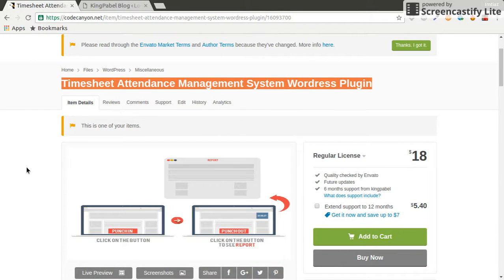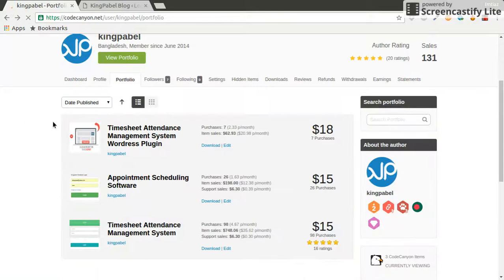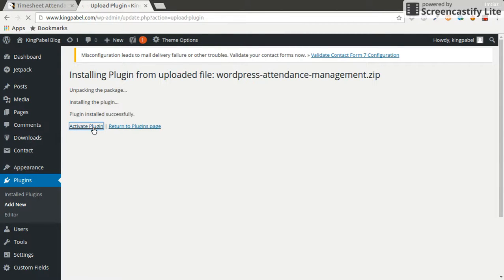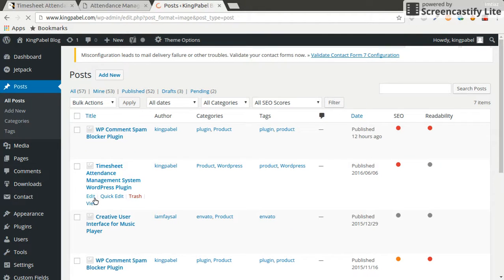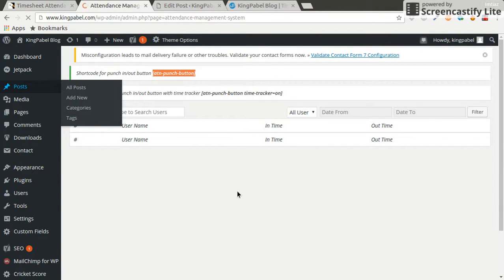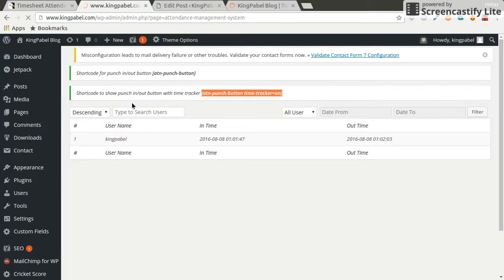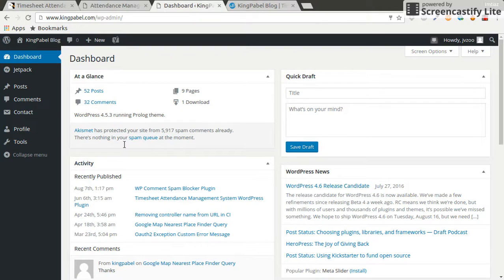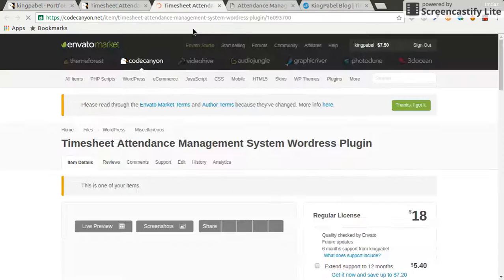Timesheet Attendance Management System Wordpress Plugin